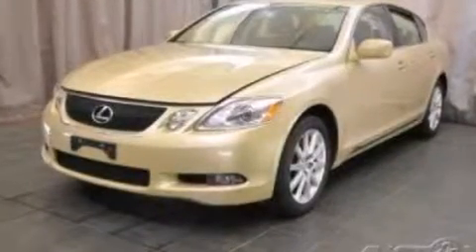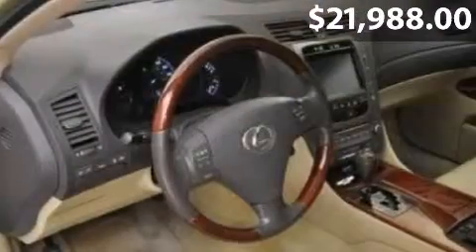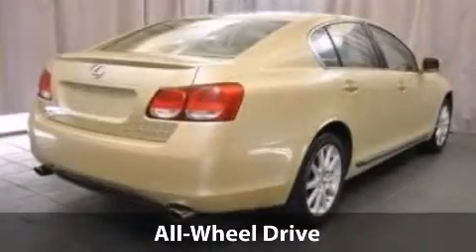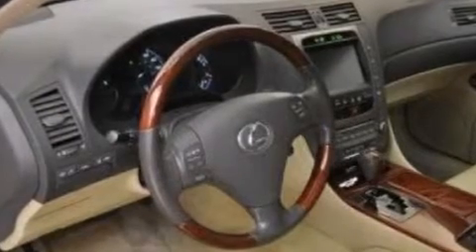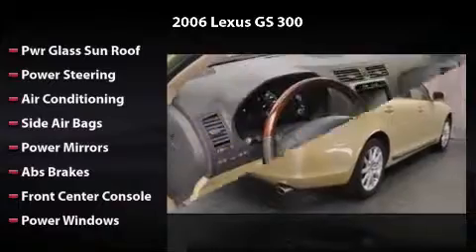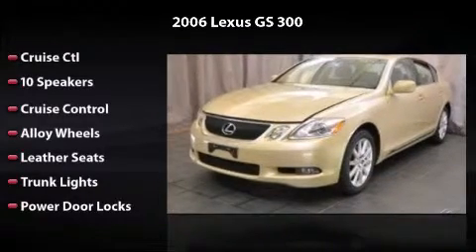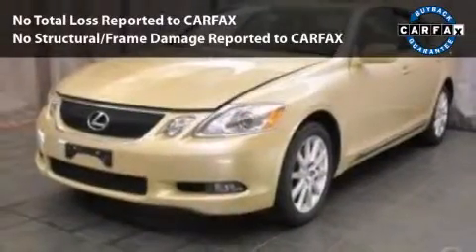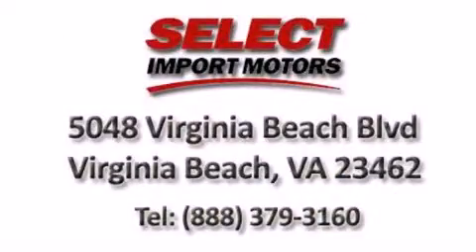2006 Lexus GS 300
2006 Lexus GS 300